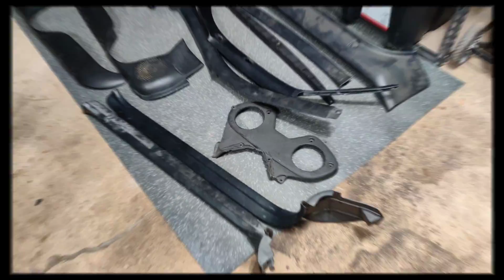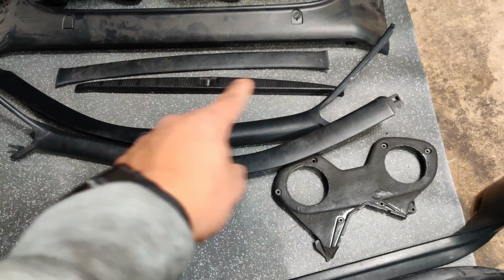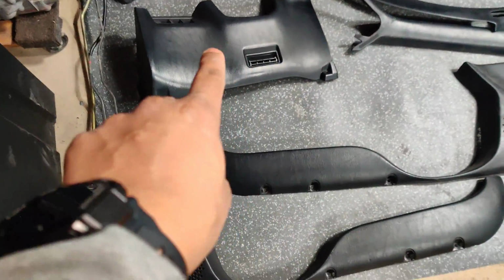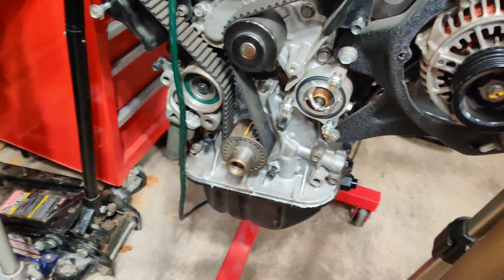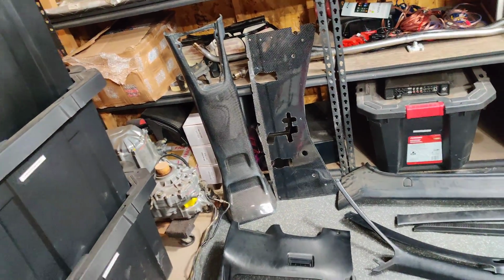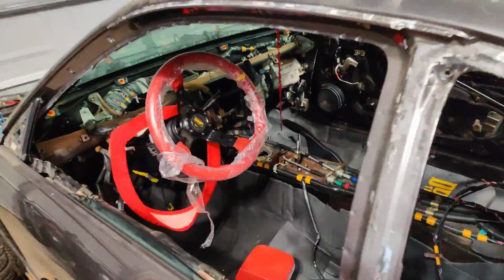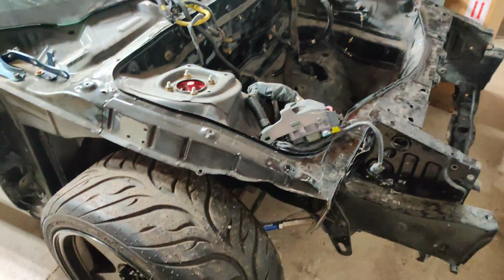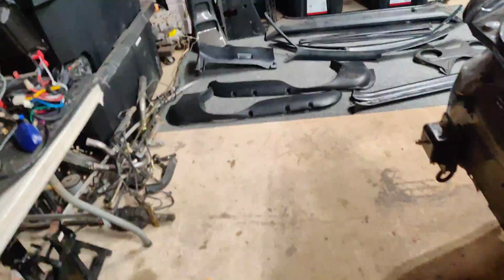Nasty Addiction Garage- World's First Hexagon Carbon Fiber Interior!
In this video I prepare a short video showing what I have in store for the interior in HEXAGON CARBON  FIBER. This very well might be the world's first MR2 Sw20 hexagon carbon interior! All done only by the best AbCarbon! check out my earlier video for the unboxing of the first hexagon carbon shipment!